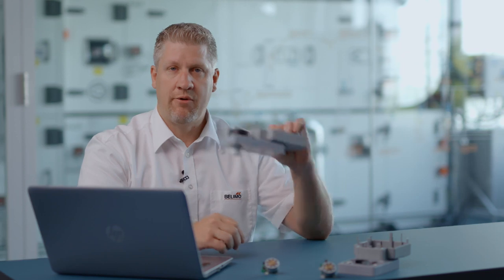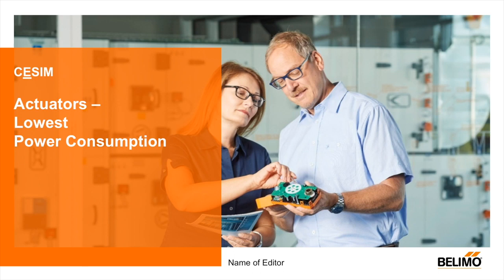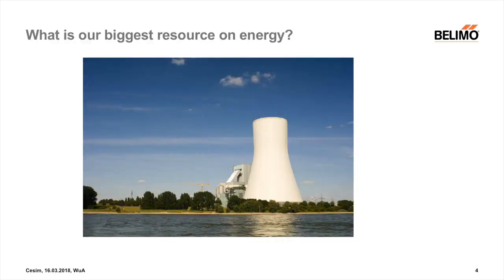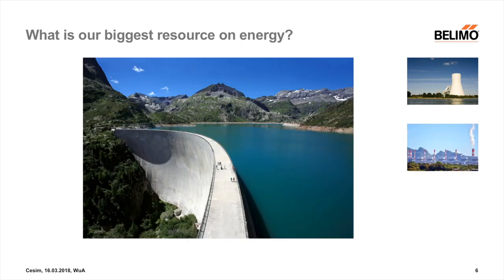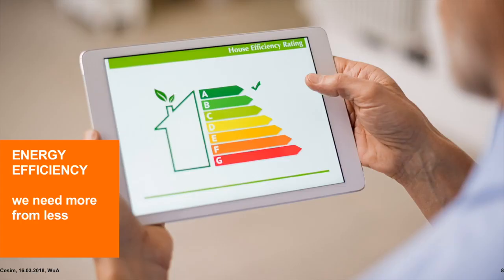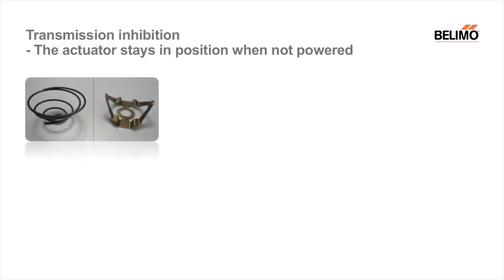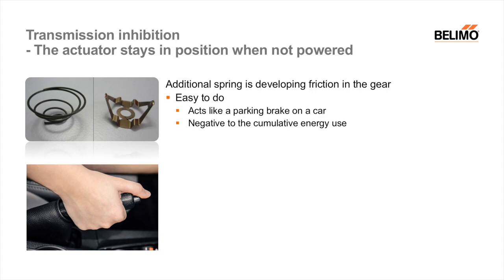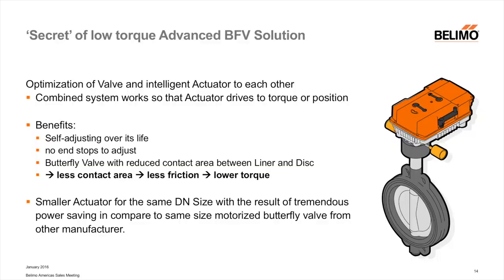Belimo Damper Actuators - Efficiency with Lowest Power Consumption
Belimo damper actuators and valves consume up to 80% less energy compared to similar products.  Learn from Andy about the low power consumption of our actuators.